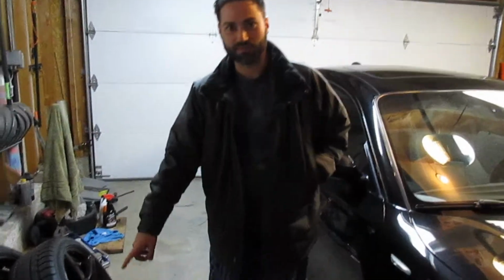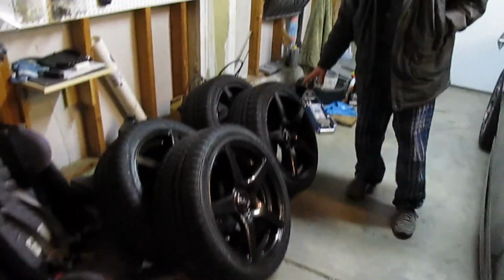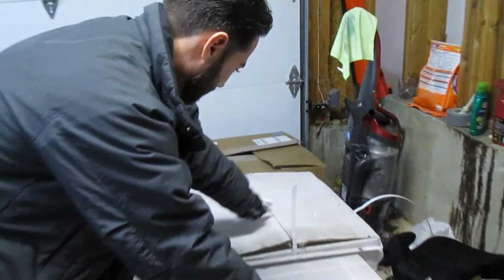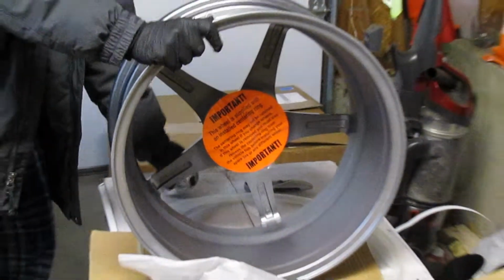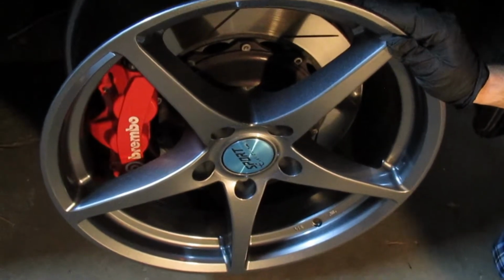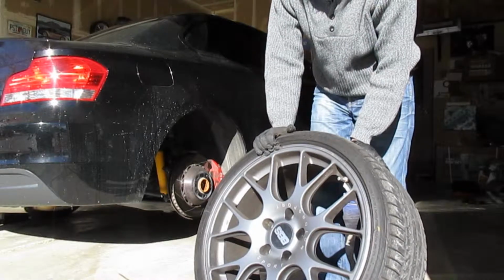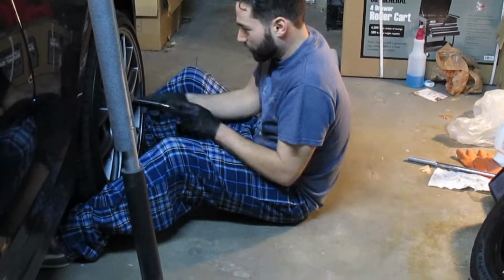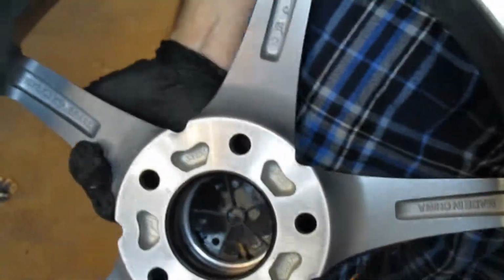BMW 135i Wheel Fitment with Brembo GT355mm Big Brake Kit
I had some trouble finding 18" wheels that would fit my BMW 135i Wheel with Brembo GT355mm Big Brake Kit, but I finally got it sorted out.